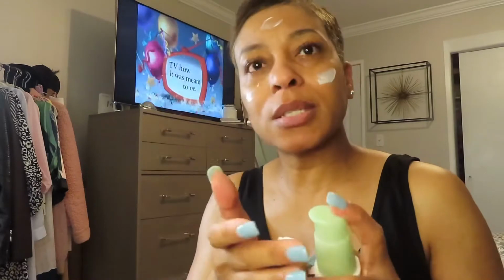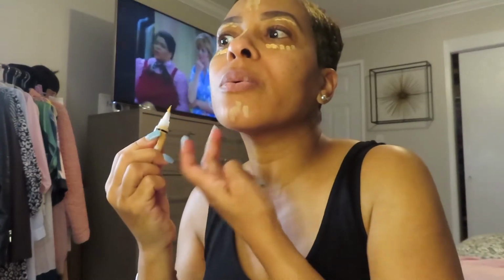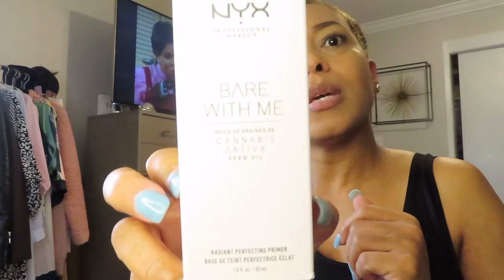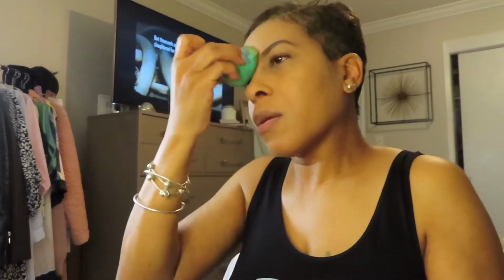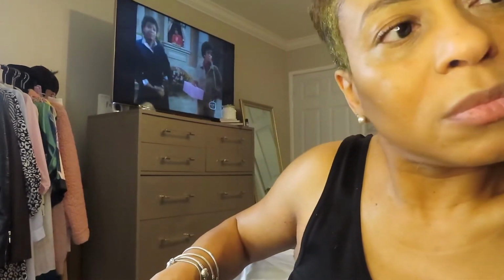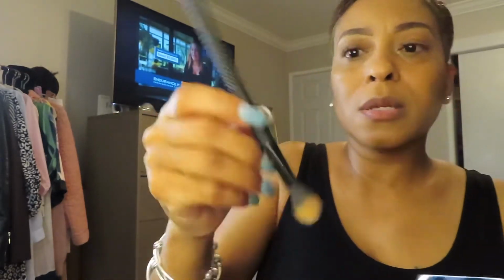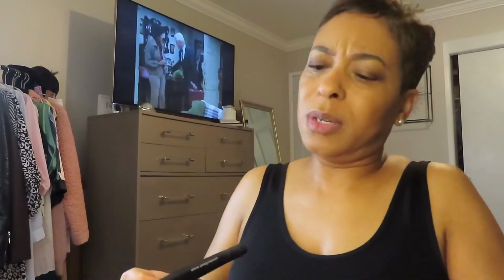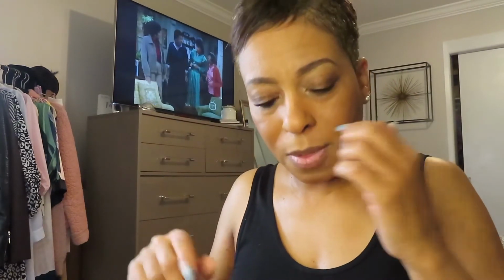Sunday Fun Day!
Products
NYX
Bare with me primer with cannabis

Tinted Hydrator barefocus
Sheer to medium

LA Girl
Pro concealer

Elf
Halo Glow powder

Born this way
The natural nudes shadow

Wet and Wild
Micro brow pencil

NYX
Brow setter